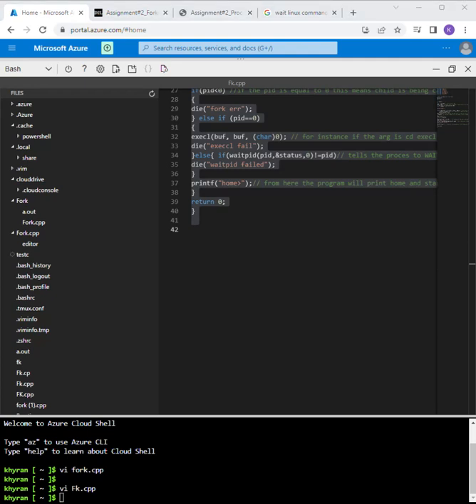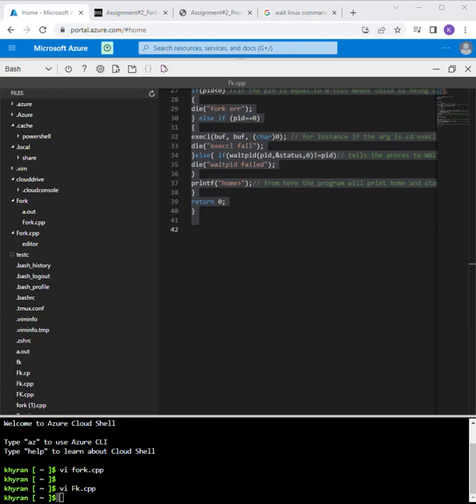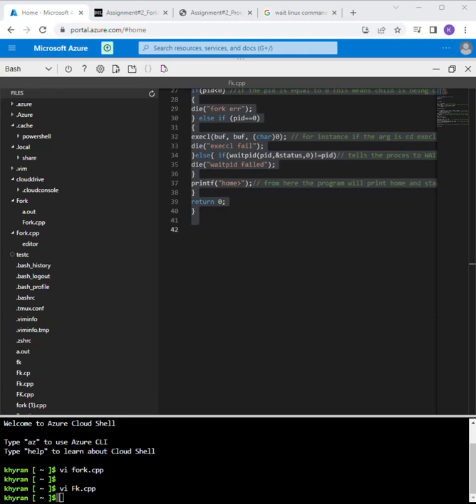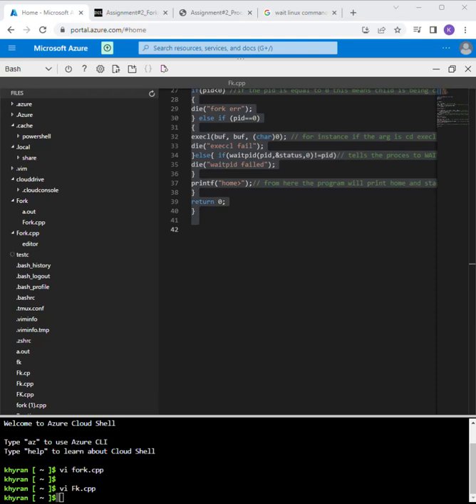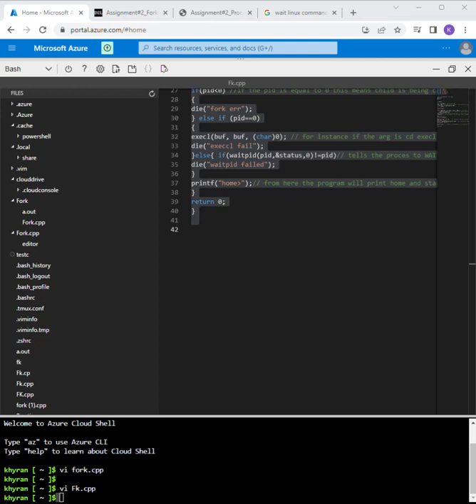Video for class #1